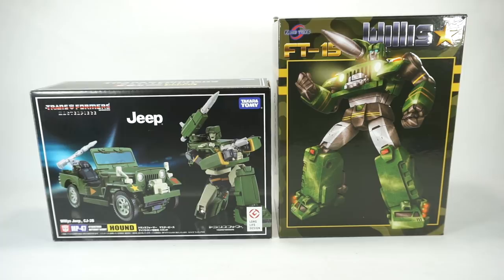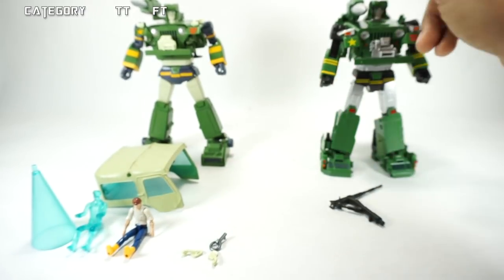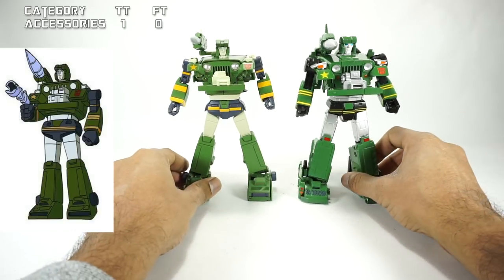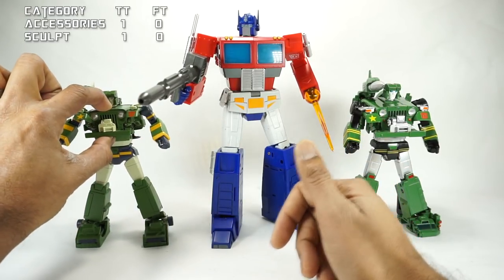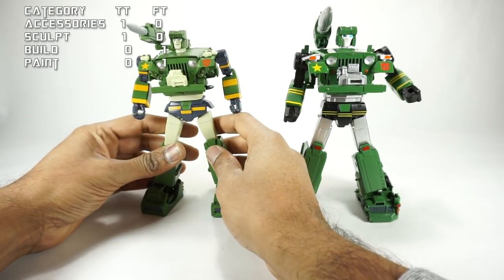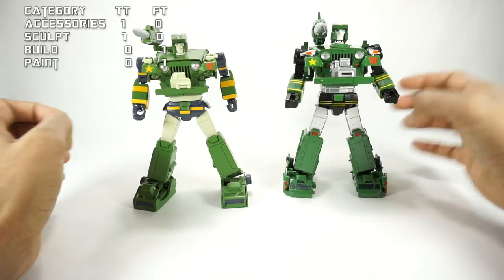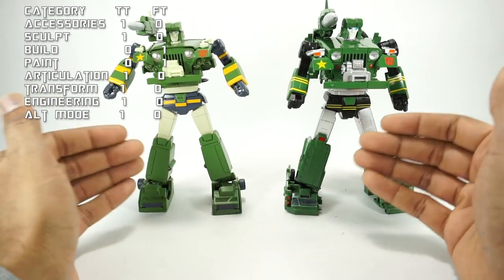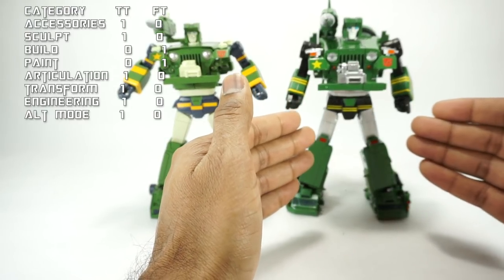Comparison: Takara Tomy Hound VS FansToys Willis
Comparison of Takara Tomy Hound and FansToys Willis. All music is provided with free license from YouTube.